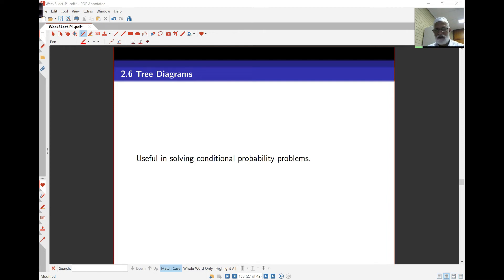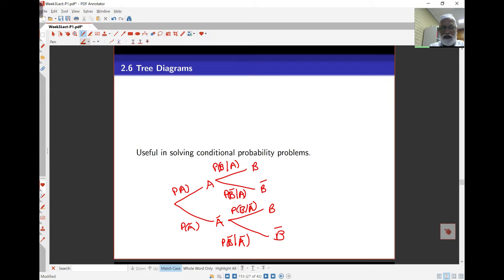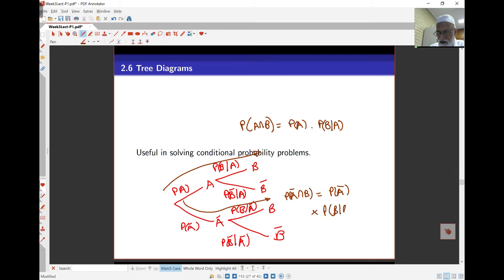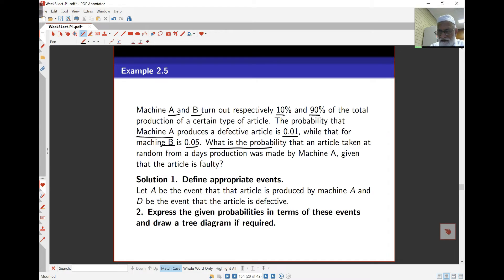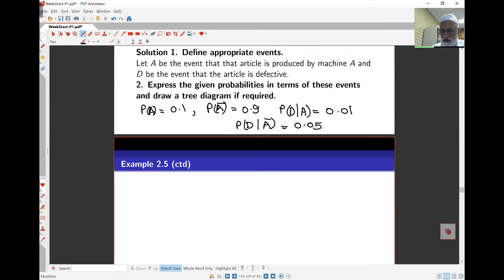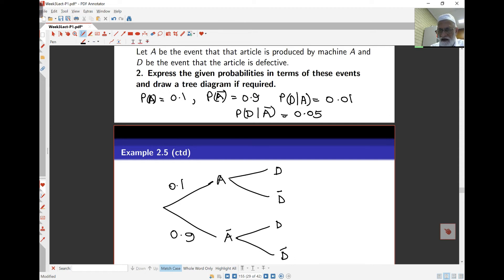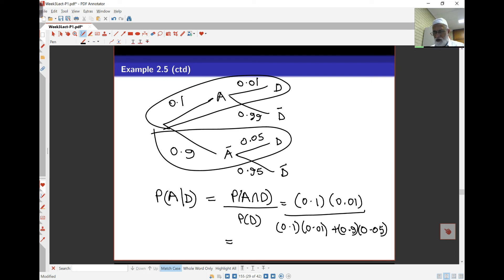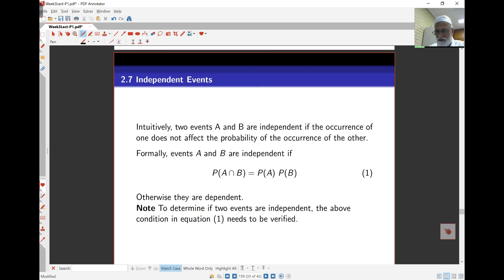Week3 Lect3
Conditional probabilities, Tree diagrams